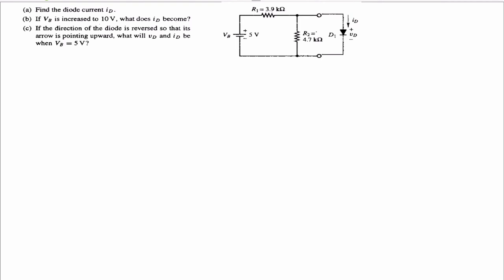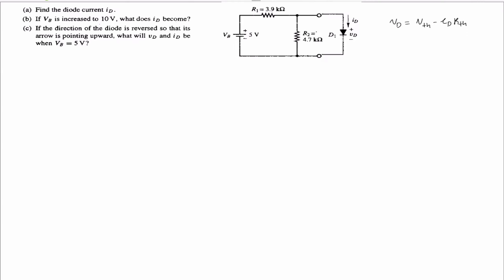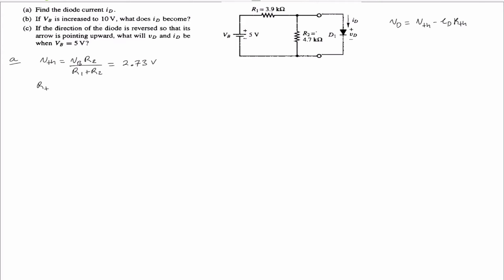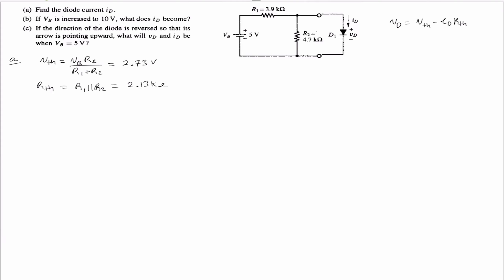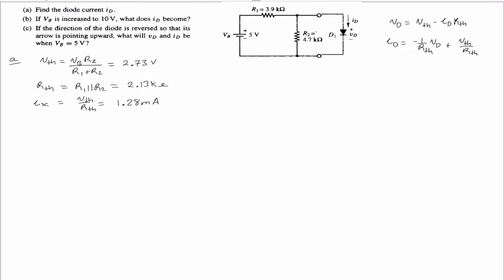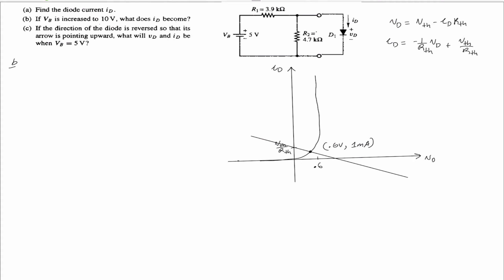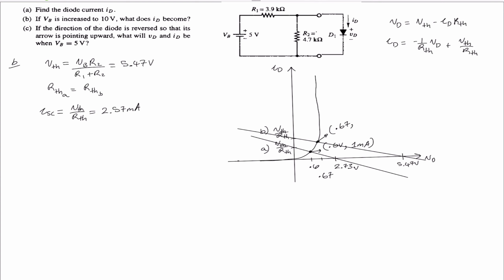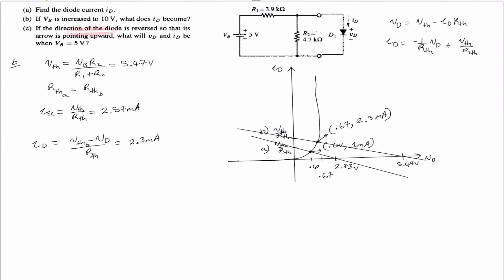Given the following diode circuit, find the following - (Innk)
(a) Find the diode current ID.

(b) If VB is increased to 10 V, what does ID become?
(c) If the direction of the diode is reversed so that its
arrow is pointing upward, what will VD and ID be
when VB = 5V?